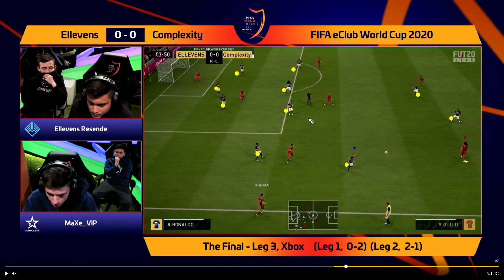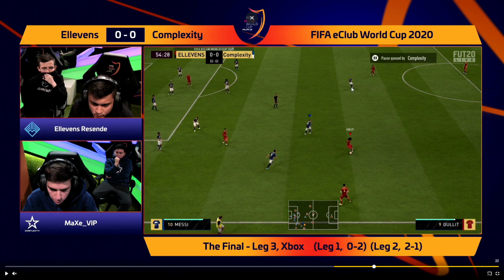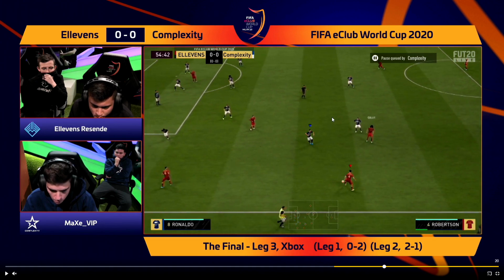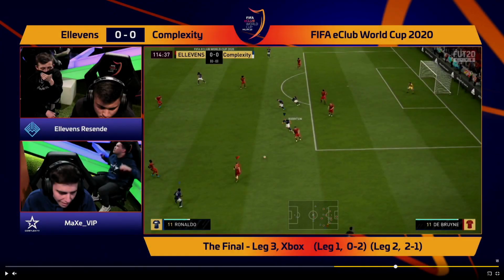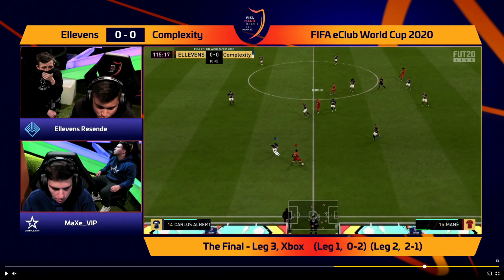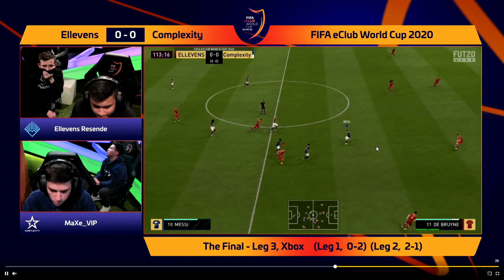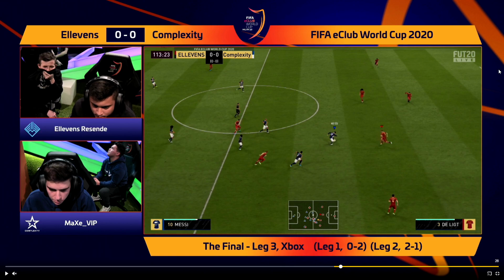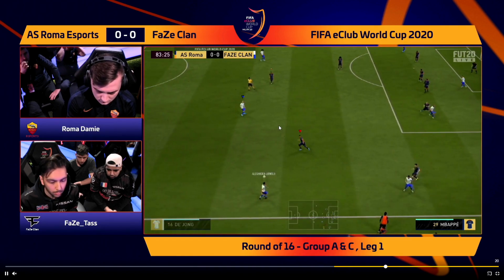FIFA 20 HOW TO DEFEND LIKE A PRO! OVERLOAD BALL SIDE TIPS AND HOW TO CONCEDE LESS GOALS!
Struggling to defend on FIFA 20?! Check out this video where I teach you how to defend like a pro! Learn how to use overload ball side and how to concede less goals!

Thumbnails ► @OwenTay_